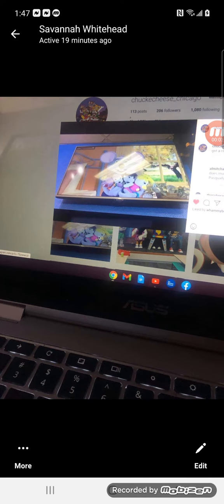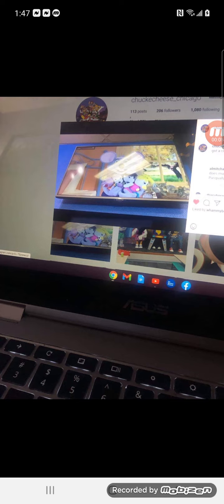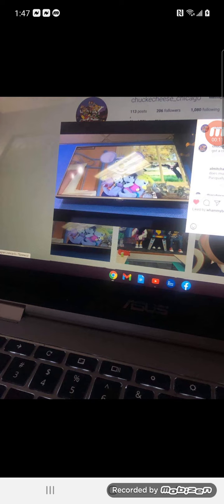photo for the new cec song crochet all day